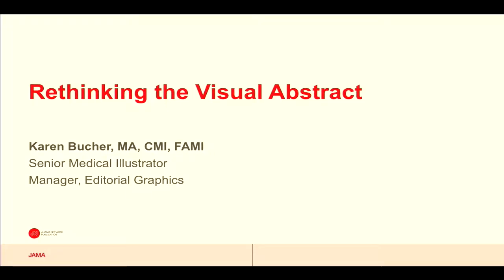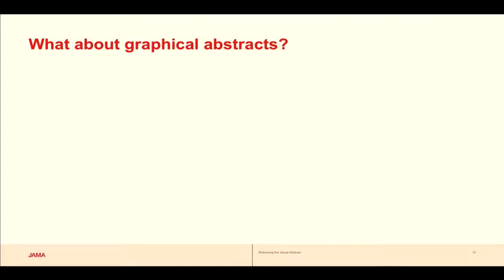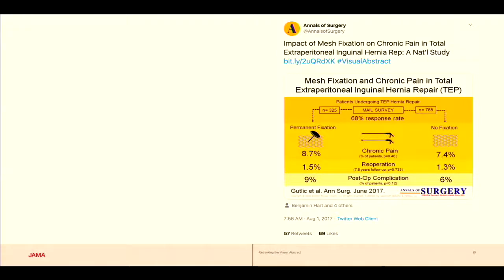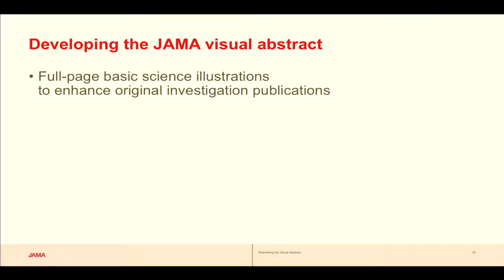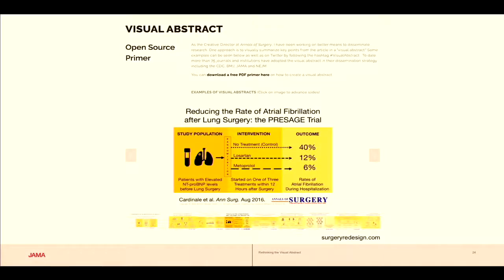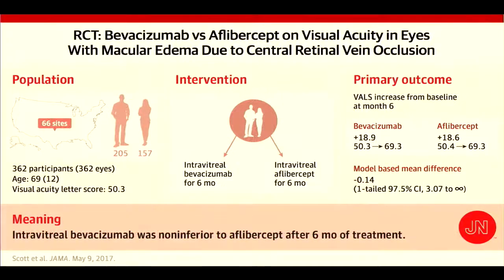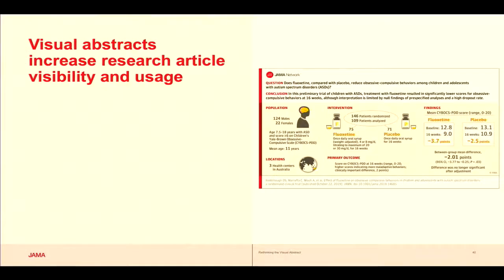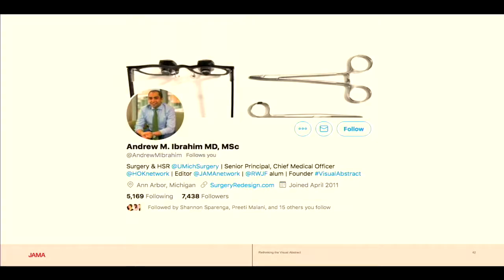SciVizNYC 2019: Karen Bucher, MA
Inspired by author-generated graphical abstracts regularly published in other prominent journals, the editors of the Journal of the American Medical Association (JAMA) tasked its team of medical illustrators to explore the possibility of publishing visual representations of research articles within the journal to accompany and augment the typical text-based abstract.

We observed that early visual abstracts, which debuted on social media in July 2016, could be improved with further consideration of visual hierarchy, storytelling, and consistency of language that could be provided by trained medical illustrators. We focused our efforts into using our visual storytelling expertise to best apply the social media visual abstract concept across a branded network of journals. Our priorities included: creating a design template that contained a standardized level of content detail that could be easily applied to any randomized clinical trial; following existing JAMA color, font, and design branding guidelines; and maintaining an overall academic appearance.